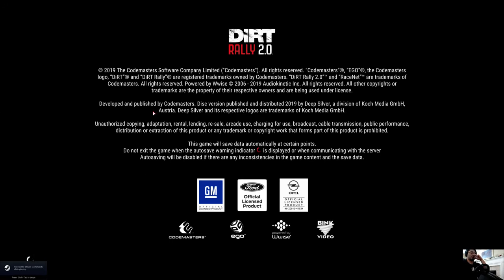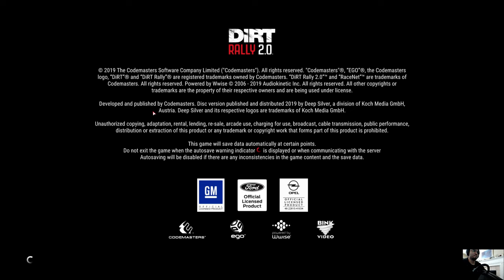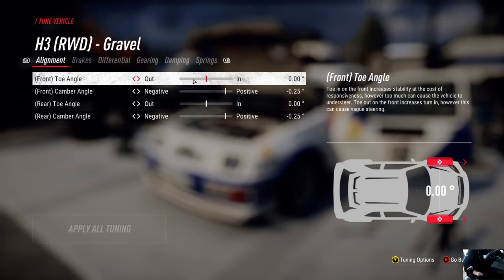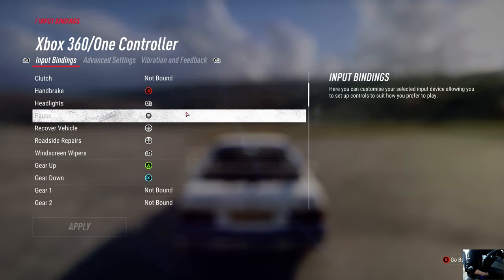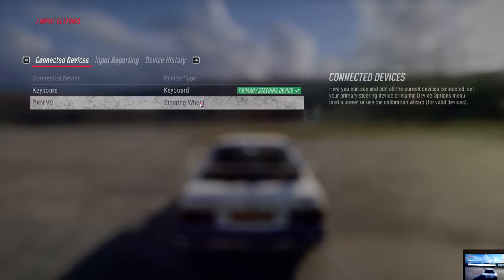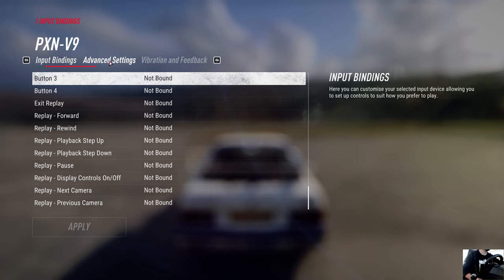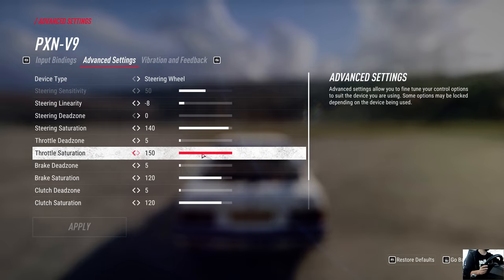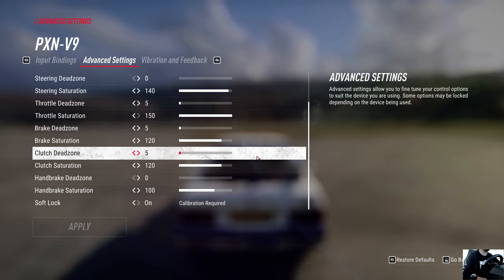Setting up PXN V9 from scractch for Dirt Rally 2.0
CORRECTION: the sensitivity should be set to 100 if you want to use the full range of the pedals).

I show you step by step how to change mode so that you can map everything in the kit. Shifter and pedals as axis instead of buttons. I am using Dirt Rally 2.0 to show example.